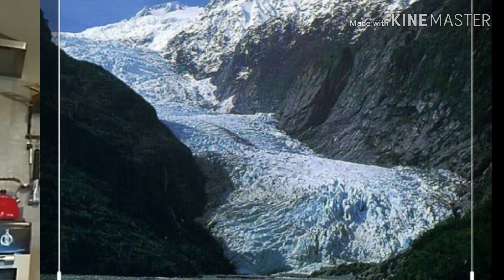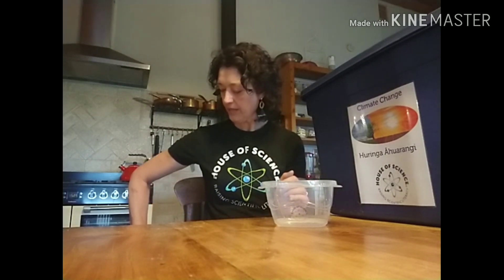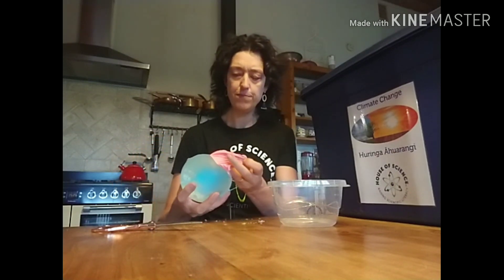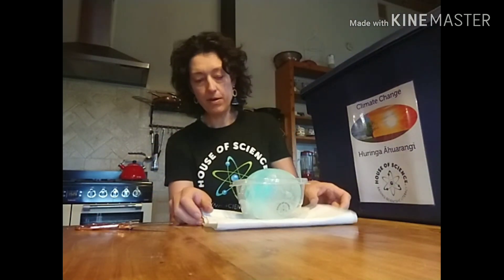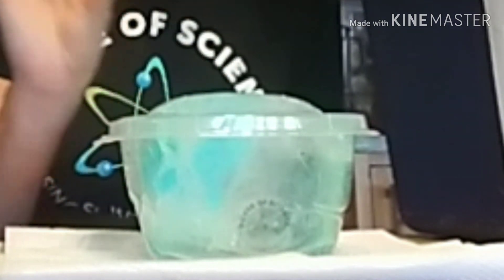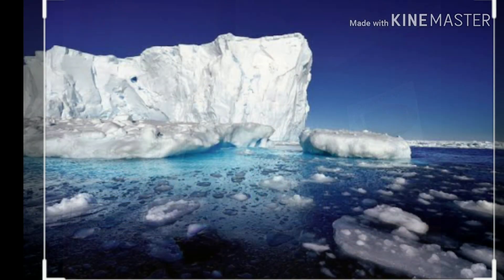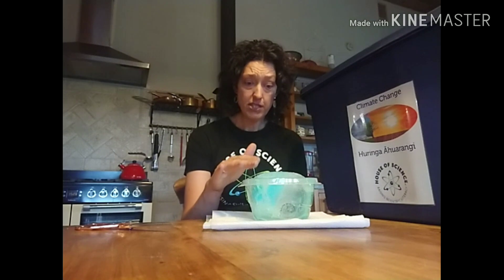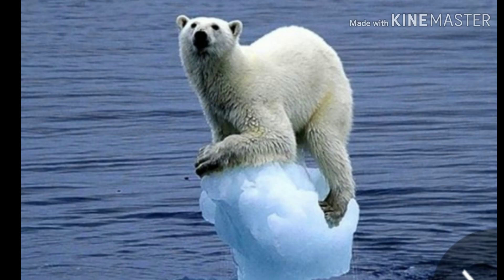Melting iceberg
Melting iceberg (HoS Weather Ready kit)
with Chris Duggan, House of Science NZ

Learning Objective
Understand the difference between sea ice and land ice and how melting sea ice does not contribute to sea level rise.
Science capability
Interpret Representations and communicate science knowledge using a model.
The science of climate change and icebergs
Scientists have determined that, when all human and natural factors are considered, Earth’s climate balance has been altered towards warming. The planet’s average temperature has risen by 0.9°C since the late 19th century. Most of the warming has occurred in the past 35 years, with the five warmest years taking place since 2010. The oceans have absorbed most of this heat and ice sheets are shrinking: the Greenland and Antarctic ice sheets have decreased in mass. Both the extent and thickness of Arctic sea ice has declined rapidly over the last several decades.
Discussion questions as you wait for the ice to melt
1. Why is salt added to the water in the bowl?
2. Is there ice sticking up above the bowl?
3. What will happen when the ice melts?
4. Will the water overflow? Why/why not?
5. Why is the outside of the bowl getting wet?

Fun fact
The role of sea ice in controlling the climate: While sea ice exists primarily in the polar regions, it influences global climate. The bright surface of the sea ice reflects 80% of the sunlight out into the atmosphere and back into space. Because this solar energy is not absorbed into the ocean, temperatures near the poles remain cool. The atmosphere and ocean act as ‘heat engines’, always trying to restore a temperature balance by transporting heat towards the poles. Land ice, like sea ice, is also highly reflective.
Sea ice and the changing climate: The warming of the atmosphere and oceans is causing the sea ice and land ice to melt. Melting sea ice has a minimal impact on sea level rise but melting land ice contributes to sea level rise by adding water to the oceans. Melting of both land and sea ice also has implications for the global climate. Loss of these reflective ice surface exposes the darker sea surface, which absorbs more solar energy (heat). This causes further temperature rises which causes more ice to melt (feedback loop).